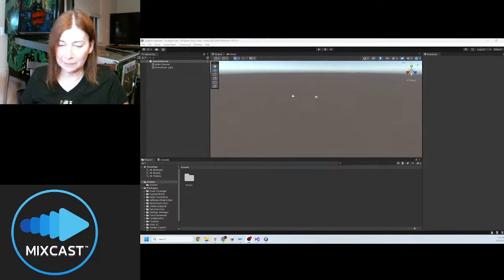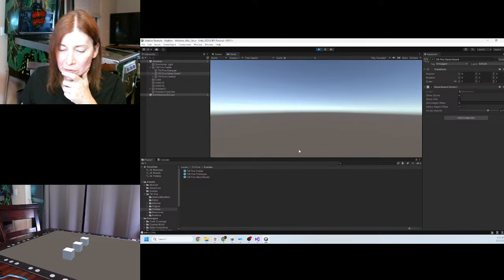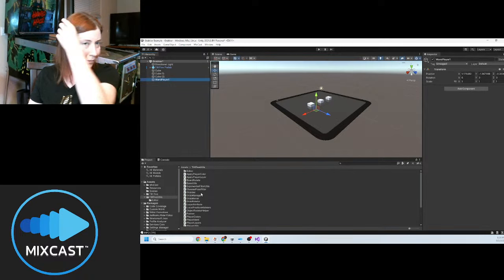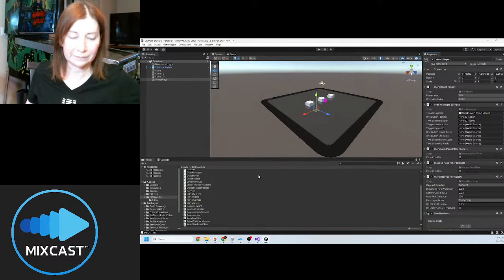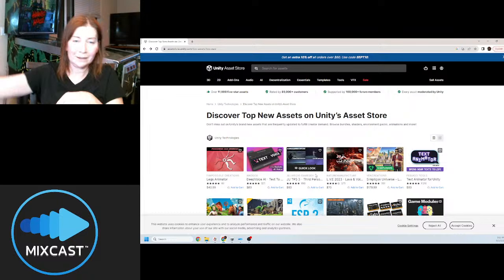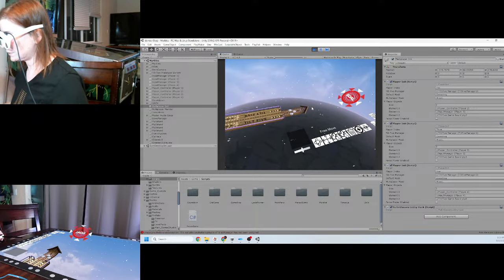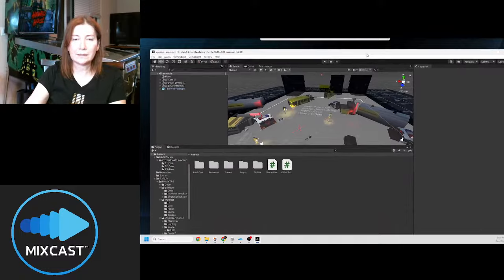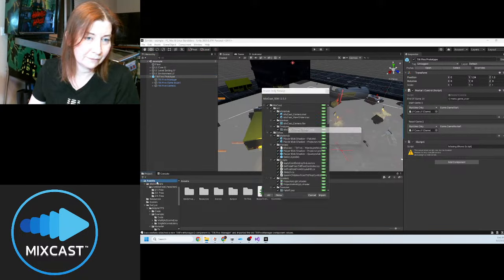Let's Make a Tilt Five Game - Part 1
Jeri a non-programmer will attempt to make a game for the Tilt Five gaming system.